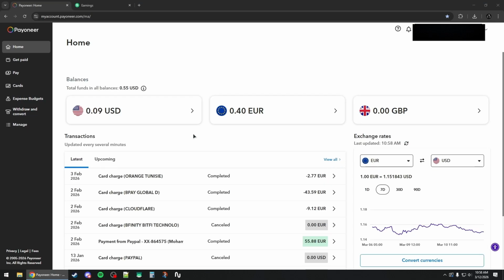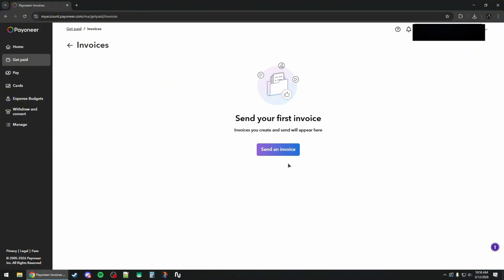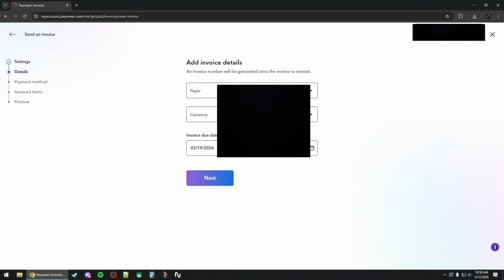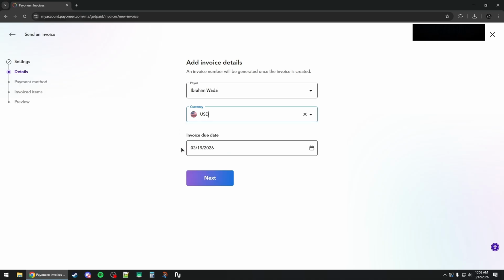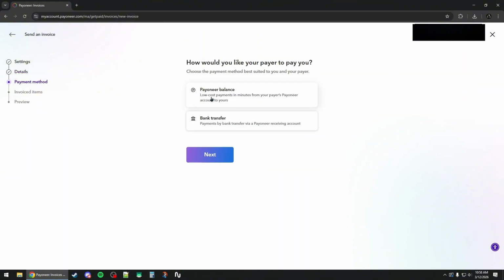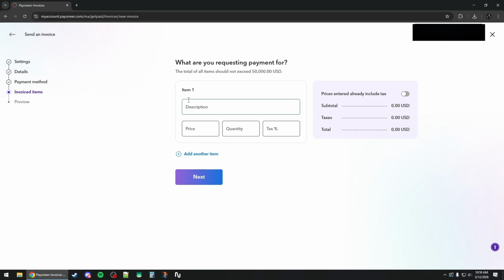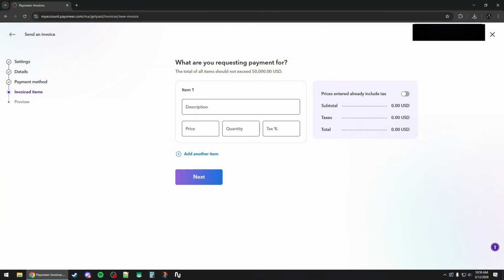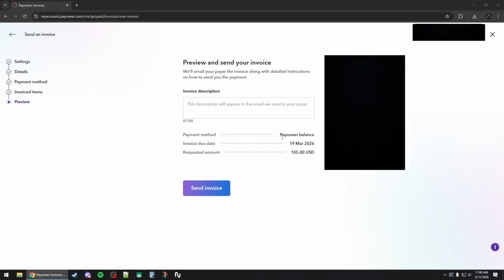How To Send An Invoice On Payoneer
Learn the step-by-step process to create and send professional invoices to your clients using the Payoneer platform.